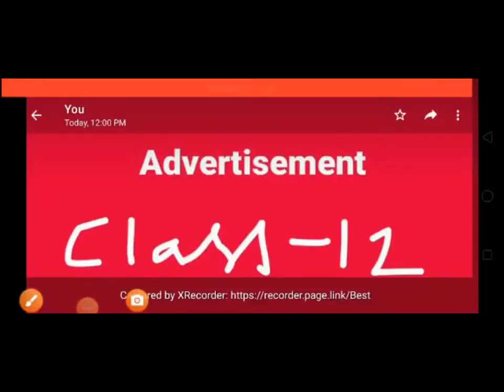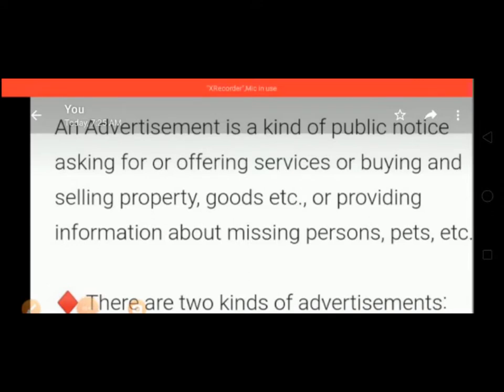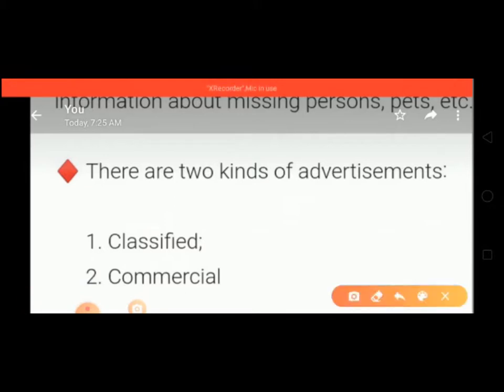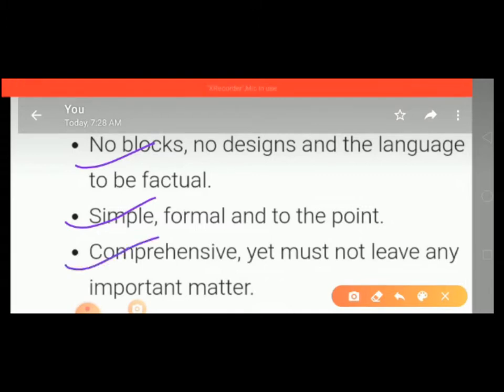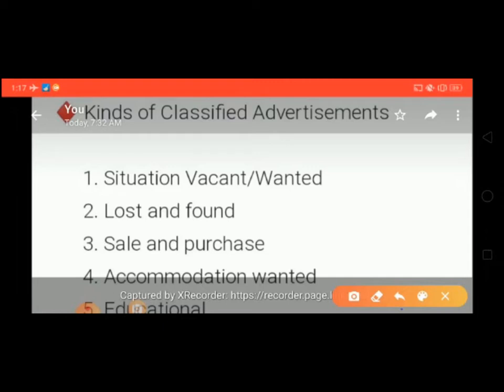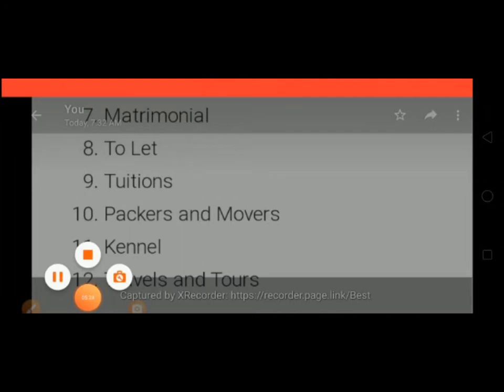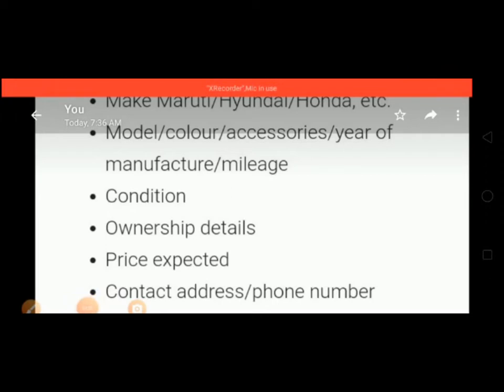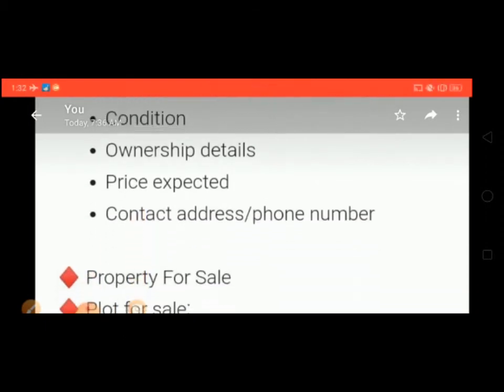Class XII English Topic Advertisement